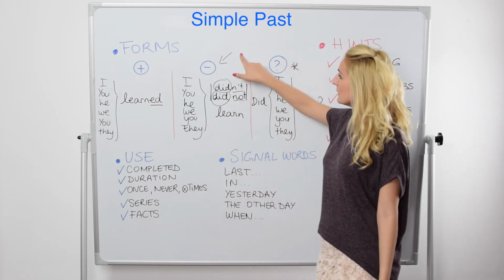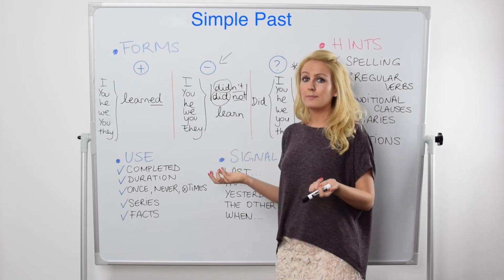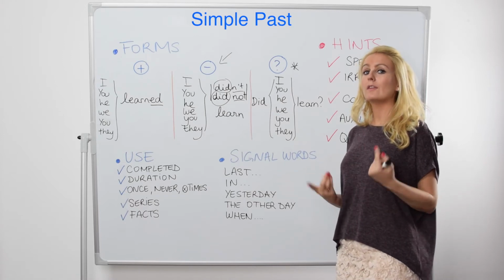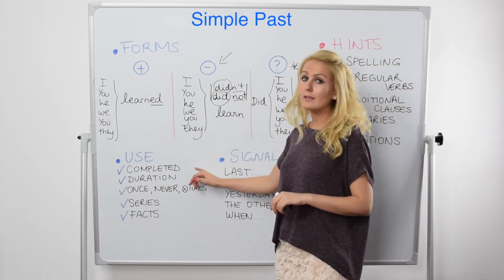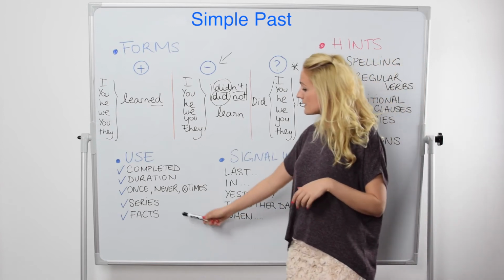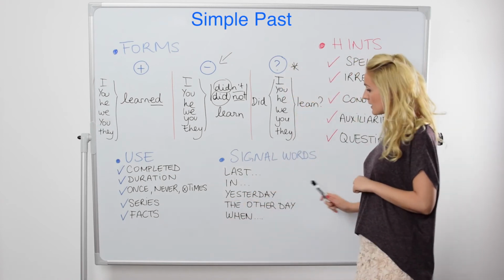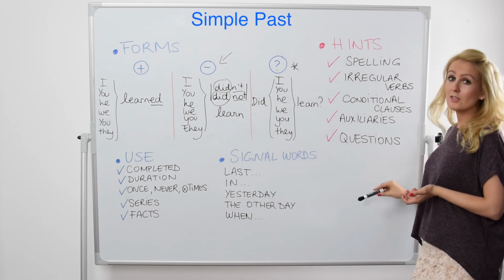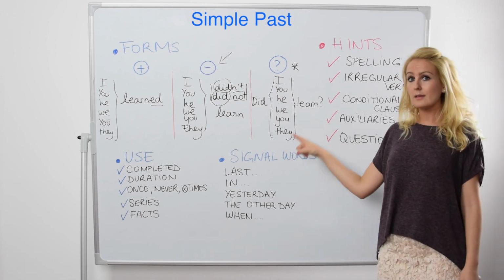English Grammar Rules: Simple Past Tense - Learn English with Julia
Learn the past simple tense with this English grammar video lesson: form and use of tenses.

for more free English lessons (with quizzes, downloadable PDFs, and more)

Transcript of video:

Hello and welcome to this video on the simple past or past simple!

Now this video is more of an introductory video because I'll be focusing on a regular verb: "to learn"

I recommend you watch the other videos on irregular verbs, on question forms, on how to spell this simple past.

Let's focus on "learn"

The form in the simple past if it's an affirmative sentence, a positive sentence: I'd simply add "-ED"
I learned
you learned
he/she/it learned
we learned
you learned
they learned

If it's a negative form: I'm going to add an auxiliary. I'm not just going to say "I not learned"* or: "I learned not"*
I'm going to remove that ending (-ED) and give it to the auxiliary So the auxiliary is in the simple past, followed by not, and the bare infinitive:
I did not learn  - I didn't learn

I'm insisting on this because students are sometimes tempted to say I "didn't learned"*
So be careful there, students and teachers.
So: I did not learn. I didn't learn. Same form for all of the subjects.

What if I have a question?
Here there are exceptions. I'll just very briefly mention them.
But just generally speaking, if it's a regular verb I'll formulate my question as follows:
Did I know? Did you learn? Did I not learn?
Didn't I learn?

But in a question I can ask the following two: if I'm looking for the object: "what did he say?"
What did he say? (question)
However if I'm looking for the subject I'm not going to need this.
I'm going to say: "Who said that?"
So I'm going to use this form followed by the object.
Who said that? (the object)
Who said that? I'm looking for the subject.

That is an exception if you wish or a different context.

So please practise once you've watched this video.

When do I use this tense?

- I generally you use it when the action is over, it's been completed.
- When I want to focus on the duration of that action
- Or when an action has happened once, never or several times in the past.
- I also use it for a series of actions. I opened the book, I read, I learned something new.
- Or for facts or generalisations in the past.

These signal words are very useful with the simple past:
last... (last week, last Friday), in... (in September, in 1995),  yesterday, the other day,
when... (when I was a child) and so on...

I also use this tense in one of the conditional clauses. So once again don't forget to watch the other videos to fully understand this tense.

So I've already mentioned many of the hints.
So watch out for the spelling. When it's just a simple verb like this (learn) I just add "-ED" but it's not always true so be careful.
Watch the video on irregular verbs. There are many irregular verbs.
The conditional clauses
The auxiliaries also.
Find out more about the importance of these auxiliaries.
And question forms  using the simple past.